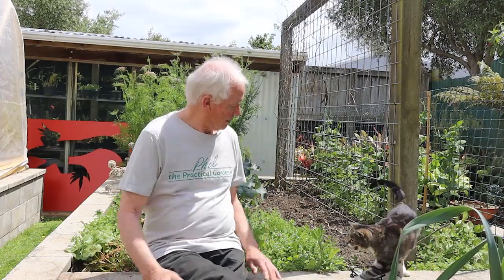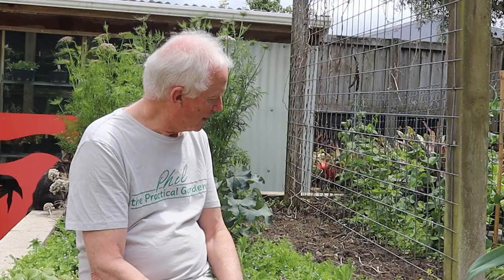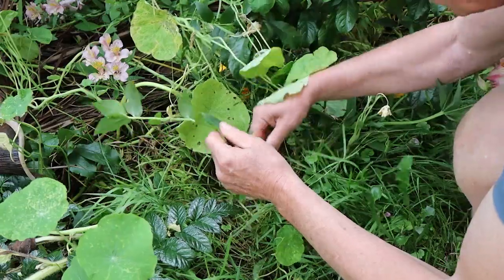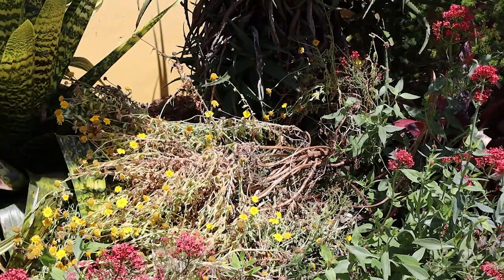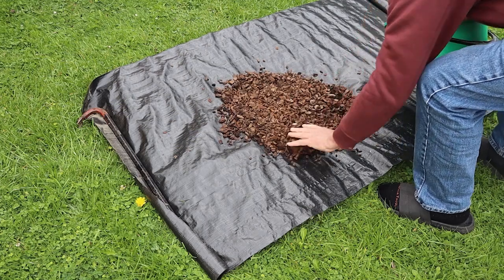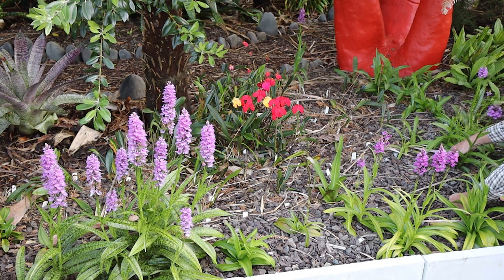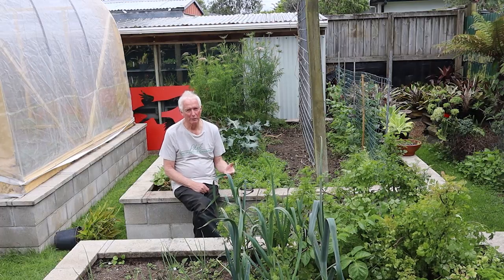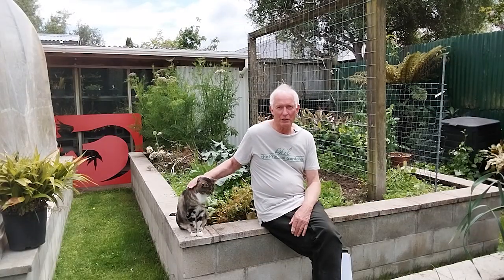Manage your garden weeds as an asset, not a problem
Discusses how weeds can be managed to provide multiple benefits - as a source of organic matter for the soil, as a mulch, and as a haven for beneficial insects and birds. Explains how managing weeds can be better than attempting to eliminate them. Describes the main approaches to weed management - mulching, weed mat, weedkillers, and cultivation. This is illustrated with examples from my garden.

00:00 - Introduction
02:59 - Mulching
04:30 - Weed mat / Landscape fabric
05:50 - Weedkillers / Herbicides
07:29 - Cultivation

Thanks for thumbnail and diagram to Tim Garman (Silver-i Design).